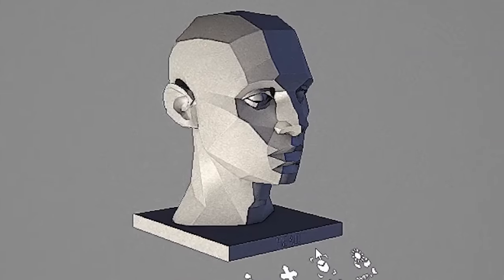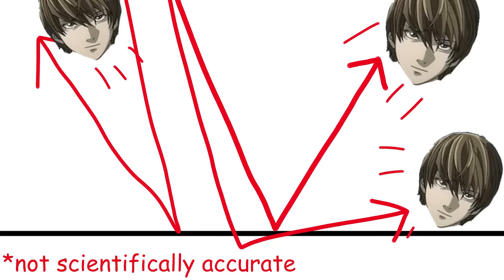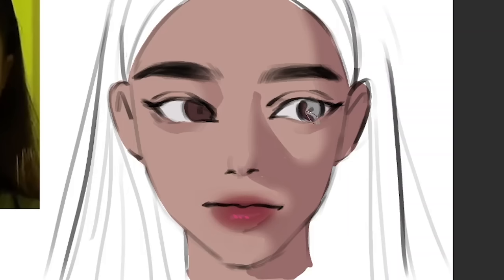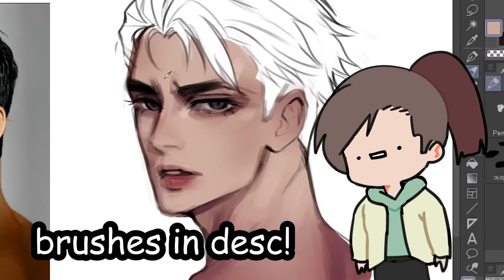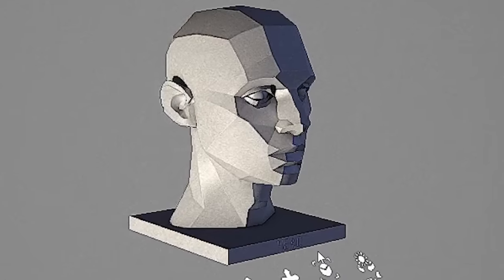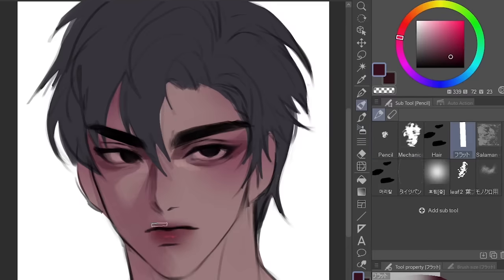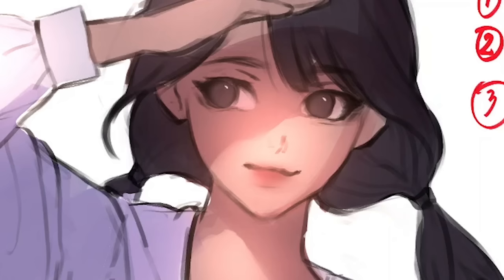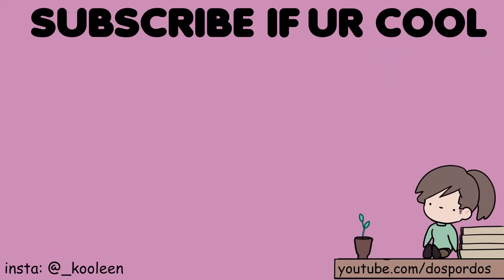Do THIS to Make Your SHADING Better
lets learn how to shade lol

my brushes
old pen content id: 1358977
new pen content id: 1702959
hair brush: 1868700